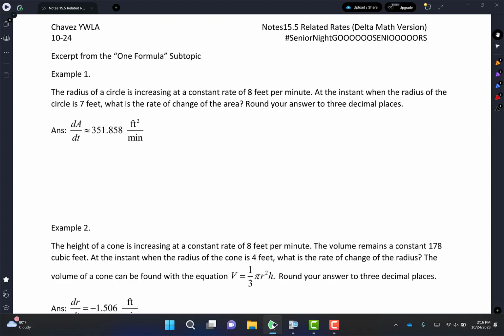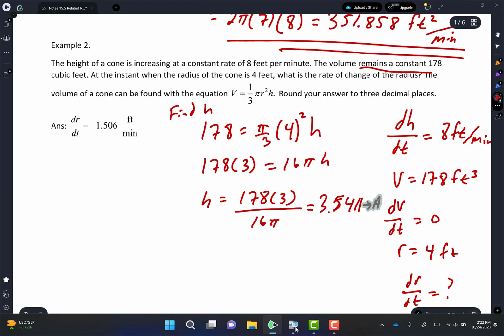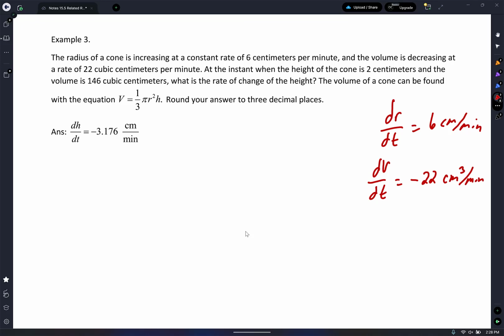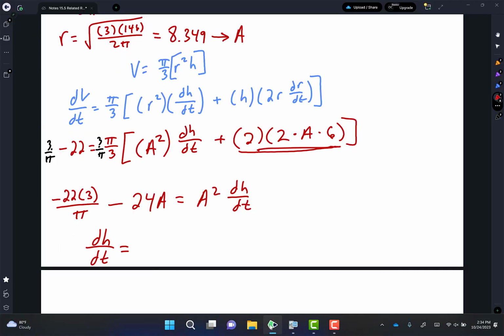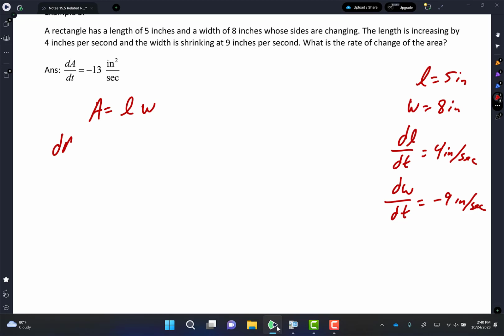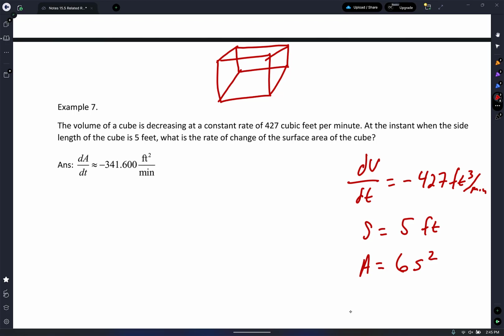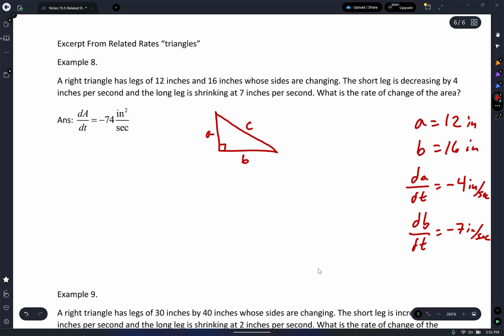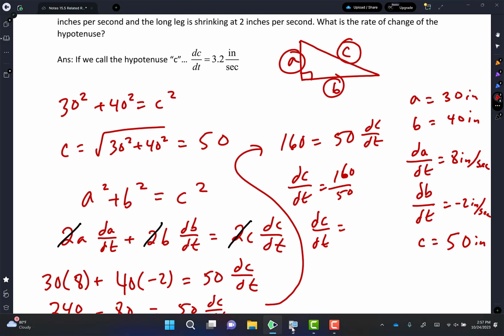Calculus Notes 15.5 Related Rates DM Version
Attached are similiar problems to Delta Math and how to tackle those specific Related Rates Problems. Let me know if we have any issues. Thank you.